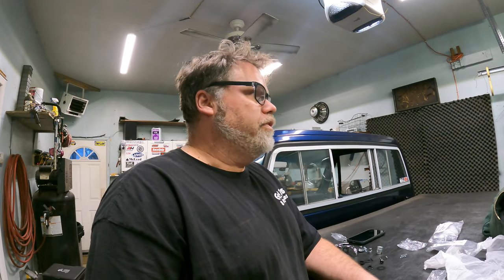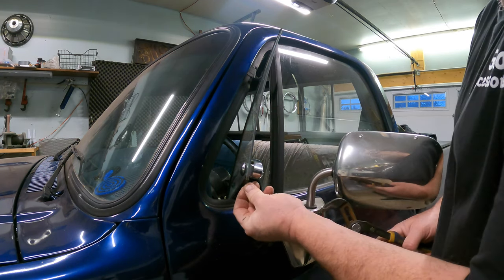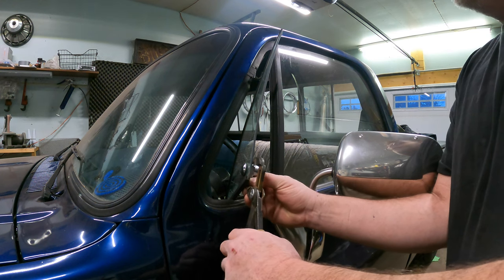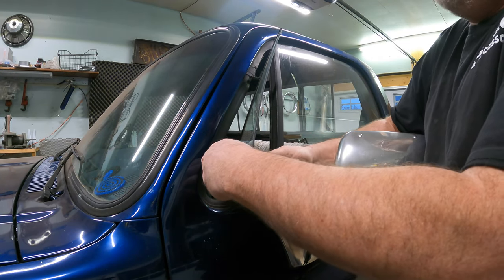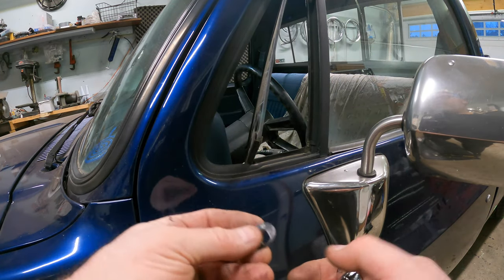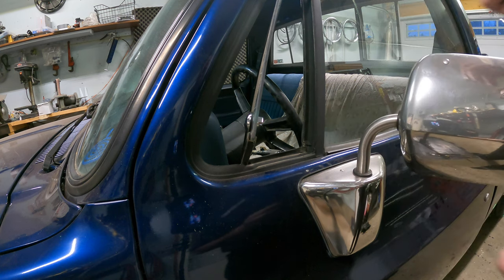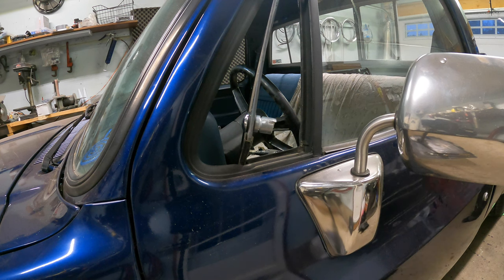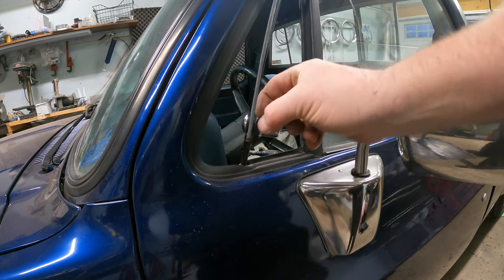New AC Vent Window Controls For The 87 4K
Needed to install some new vent window latches into the 87 chevy long box . Old ones where beat and missing all the washers

BillSiff (GoGlass)
1289 Confederation St,
Unit 3
Sarnia Ont.
Canada
N7S 4M7

2540 Lapeer Rd,
Port Huron,